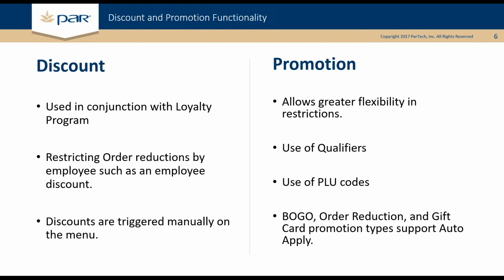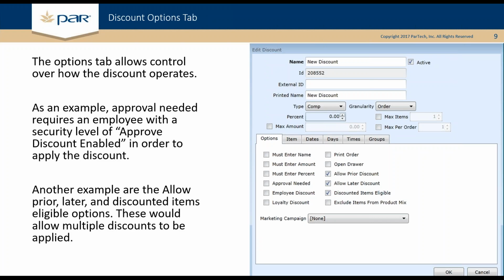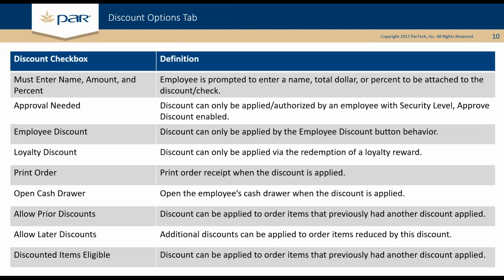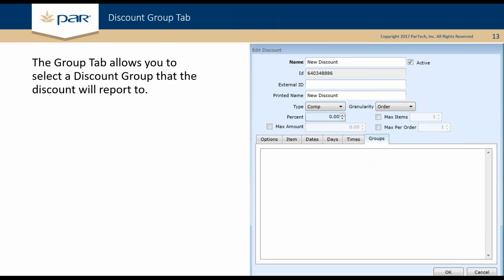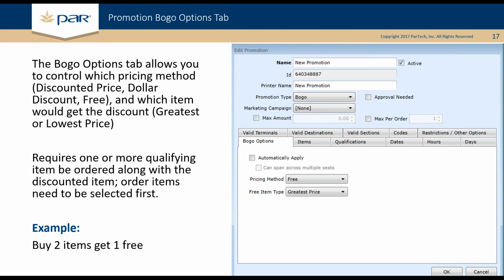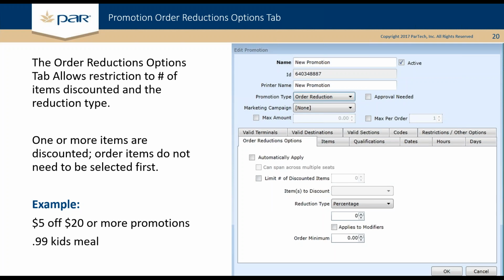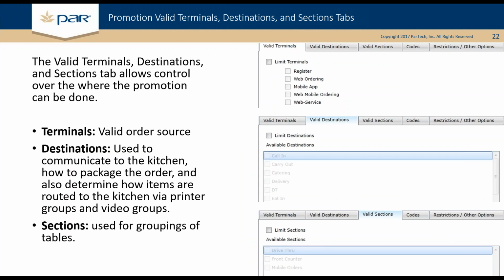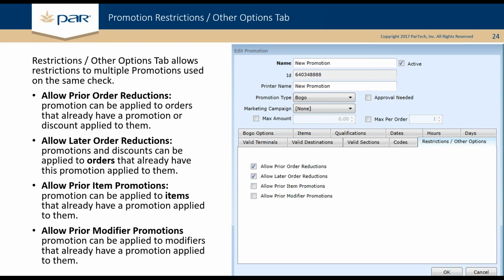ParTech, Inc. - Brink POS Discounts and Promotions Webinar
PAR Technology Corporation is an industry leader in systems and service solutions for the hospitality industry. For more than 30 years, PAR has developed technology solutions for hospitality companies: restaurant, hotel, spa, retail, entertainment venues and cruise ships. We are committed to delivering innovative solutions that optimize the guest experience.